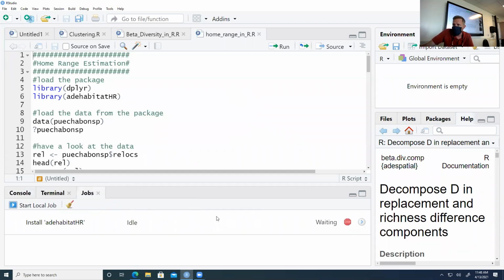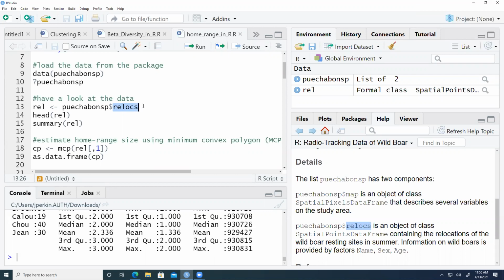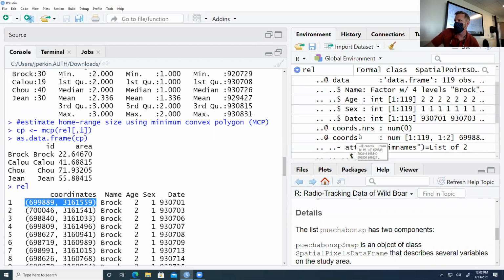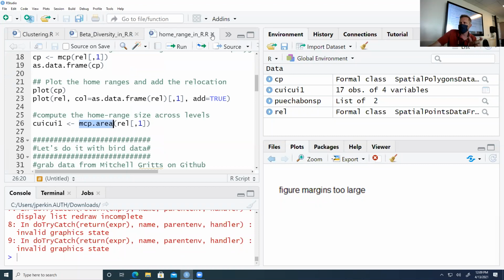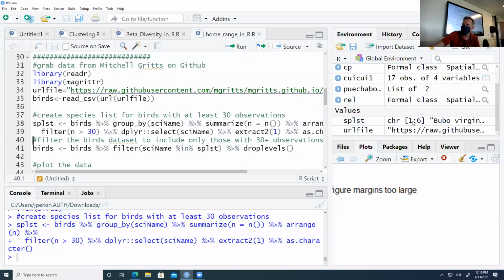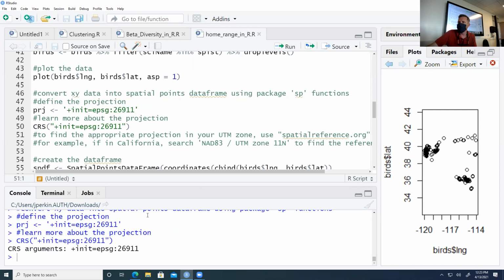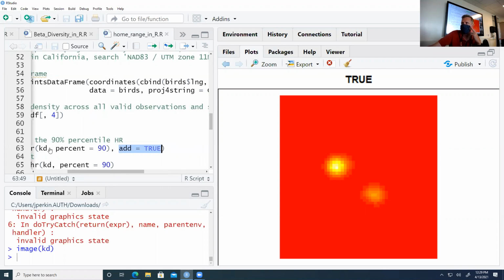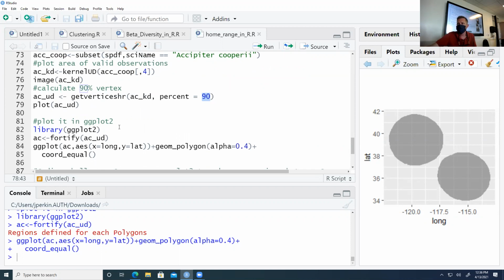Animal Home Range Estimation in R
Minimum convex polygon (MCP) and kernel density estimation (KDE) methods for calculating animal home range in R.